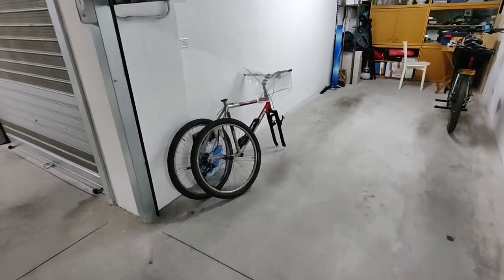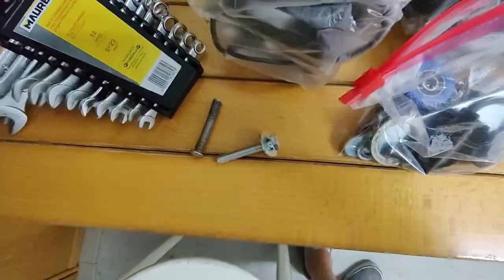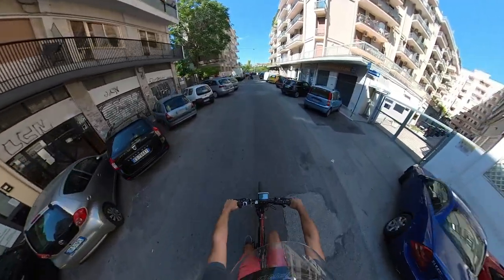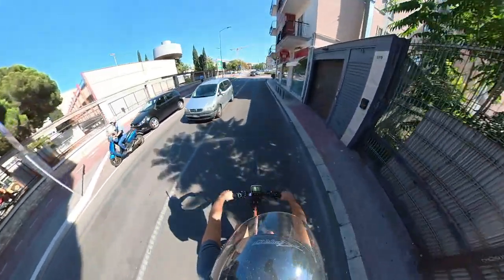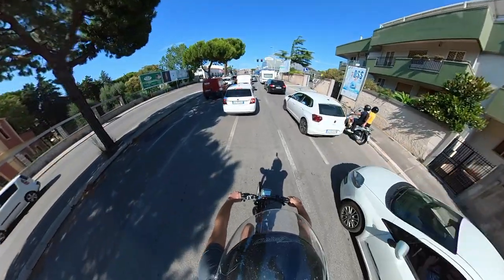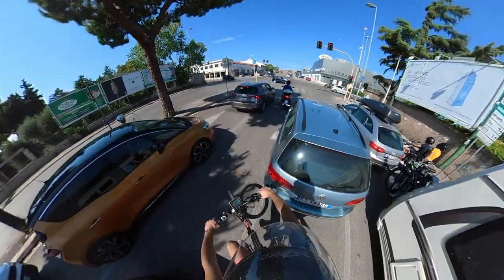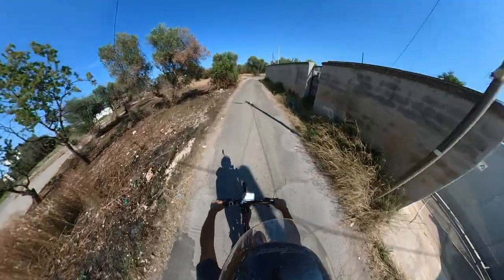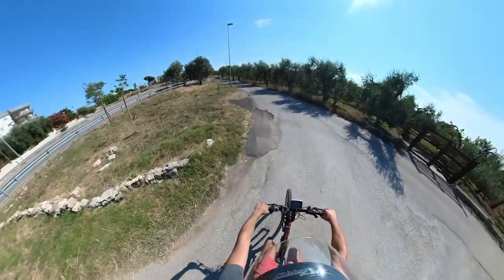Tongsheng Frame Replacement part 2: Installing TSDZ2 Mid-drive Motor Kit to a mountainbike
The package is finally arrived in my hometown: it's FINALLY time to reinstall the TSDZ2 motor to the old, red bike from my childhood.
Will this bike be fun with the TSDZ2 or was it better with the BBS02B?

This is the final step of the big frame replacement plan for this year.

** ENABLE the subtitles! (CC)

Chapters:
0:00 Welcome
0:47 Re-unboxing
1:21 Installing motor
3:27 Chainring and pedals
4:30 Wheel and speedometer
5:20 Headlight and battery
6:50 Display and test
7:35 Cables and handlebar
9:35 Result
10:54 Trafic
11:30 Bridge
12:10 Country road
12:55 Bike lane
13:15 Last thoughts
14:40 Greetings 👋